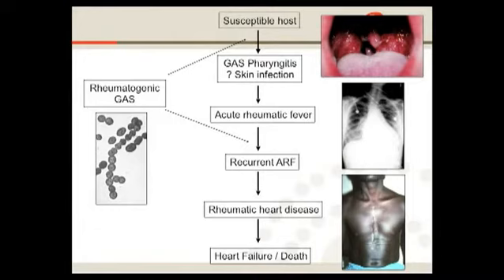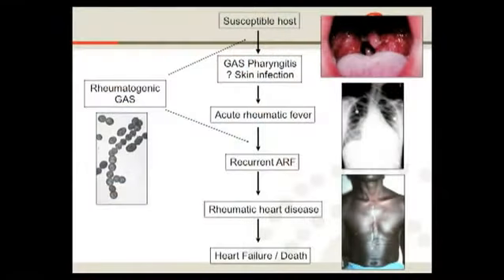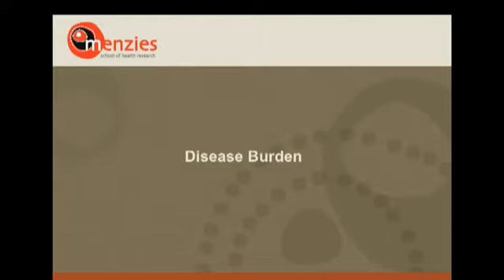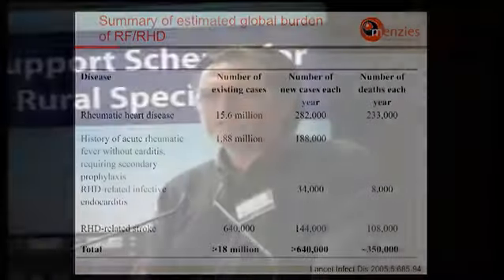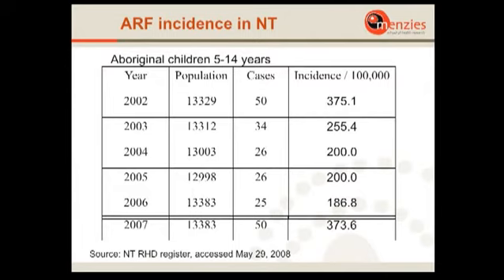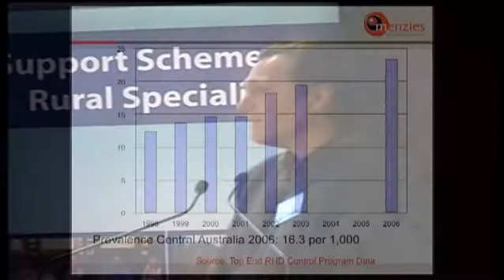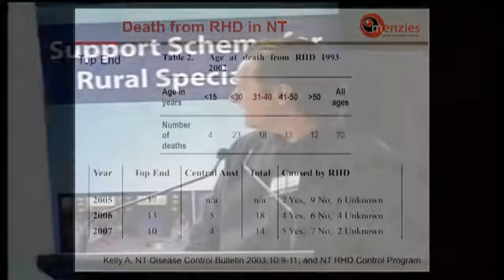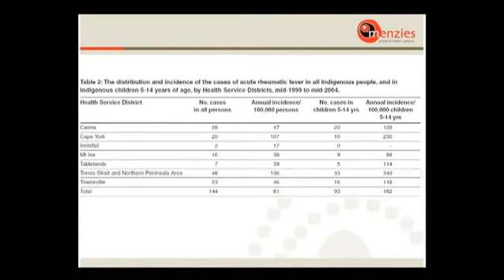1 1 ARF RHD Drivers and burden of disease Jonathan Carapetis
An introduction to ARF and RHD and it's impact at a global and local level - For a DVD set including this and other presentations relating to ARF and RHD care contact Yvonne Hodder